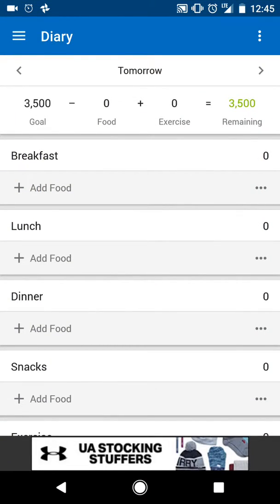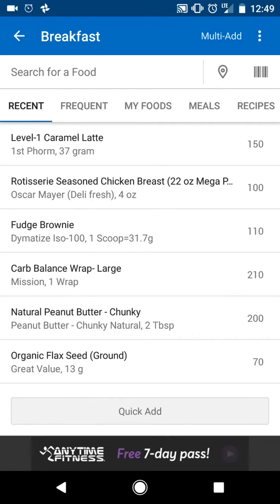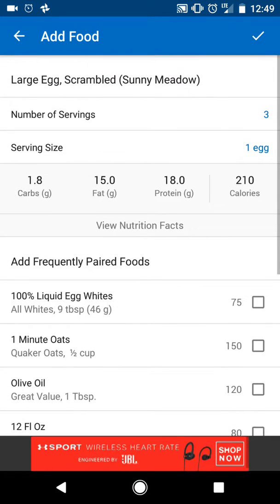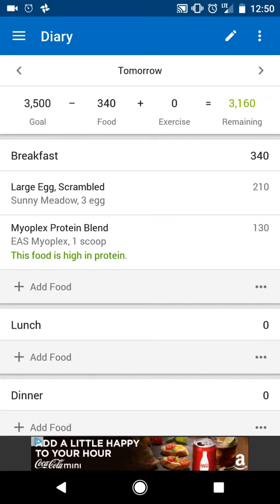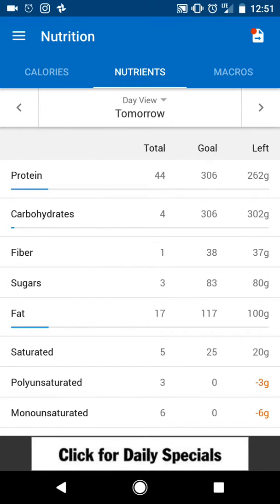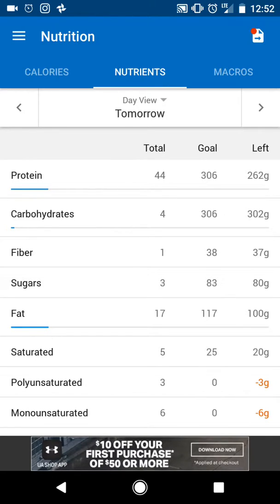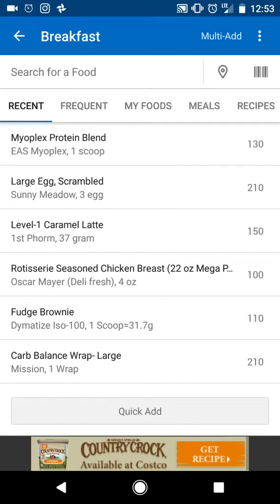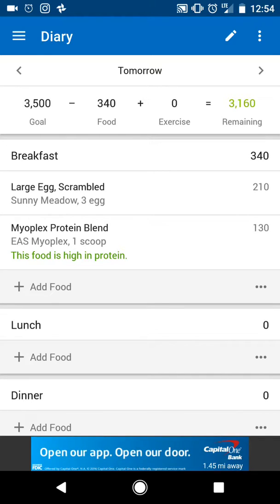MyFitnessPal Tutorial Video | MyFitnessPal For Bodybuilding | MyFitnessPal Step By Step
Welcome to my MyFitnessPal Tutorial Video. Learn to setup MyFitnessPal For Bodybuilding or just how to use myfitnesspal to track macros or to track calories! I explain how to use MyFitnessPal Step By Step for the best results! Learn how to use the most important features here!

Looking to increase your gains and build more muscle? Looking to burn more fat?